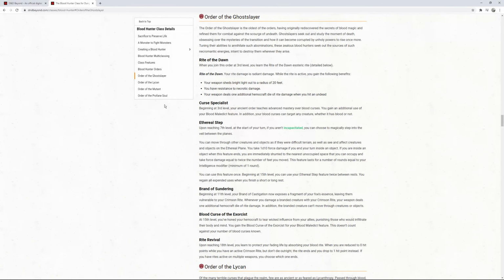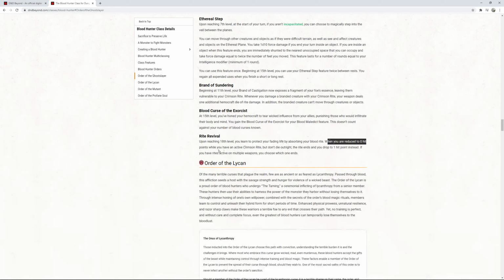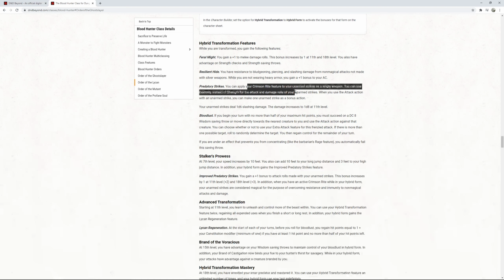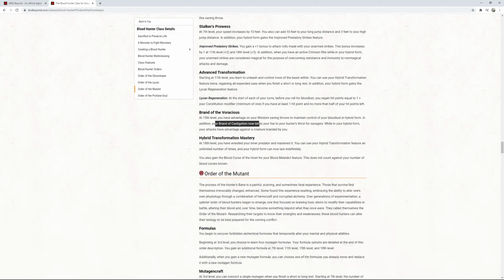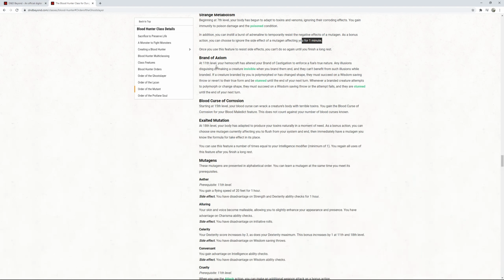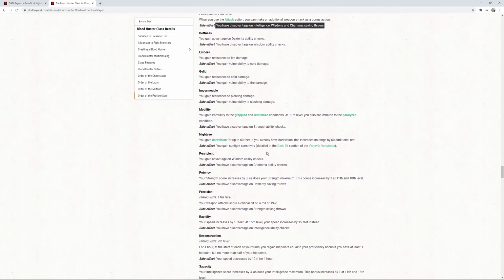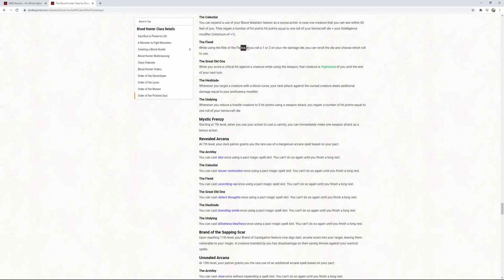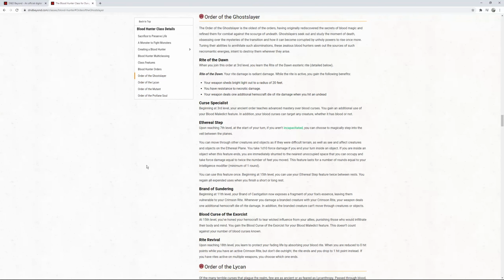Critical Role Original! Blood Hunter Subclasses!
The Blood Hunter received some updates a little bit ago that adjusted its secondary ability score from Wisdom to Intelligence, and made some nice quality of life updates to the class in general.

In this one, I cover the main class, as well as start theory crafting on a potential Blood Hunter build using a Quarterstaff as the primary weapon.

If you can spare a couple dollars, me and my family would appreciate it. Everything helps me have more time to work on content for you all!